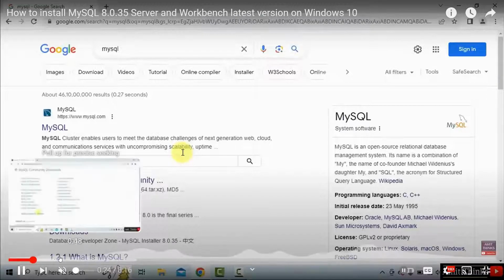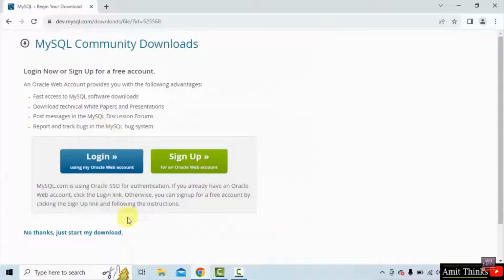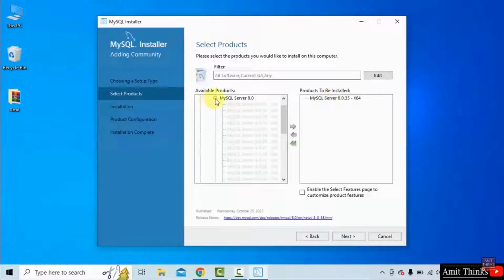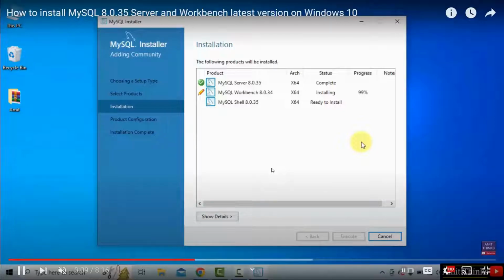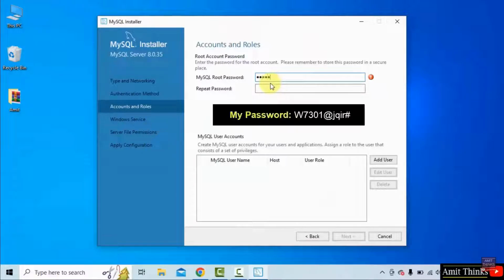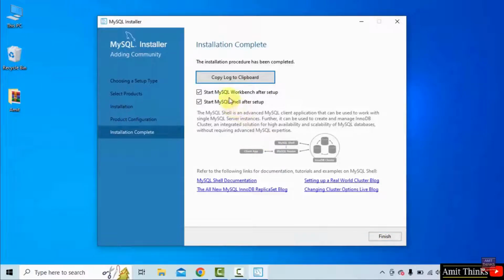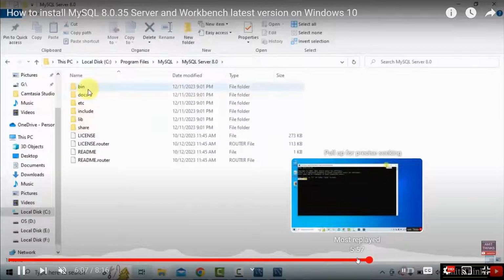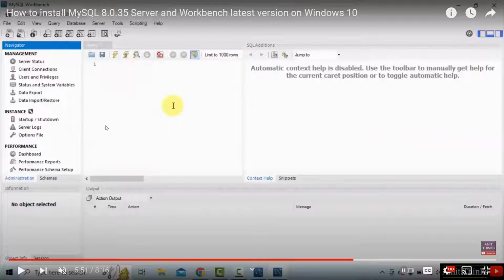#2 MYSQL INSTALLATION IN WINDOWS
This channel is about SQL TUTORIAL series class 2